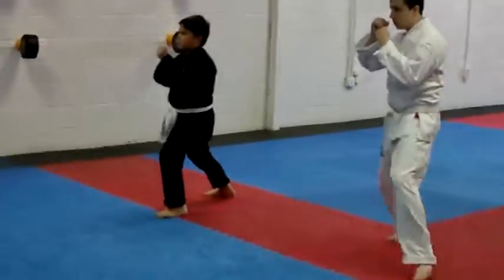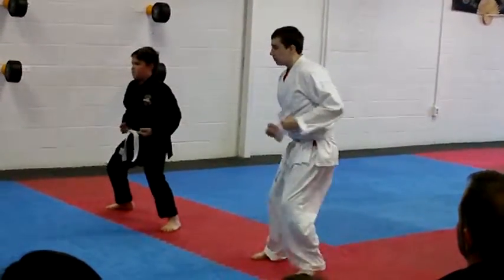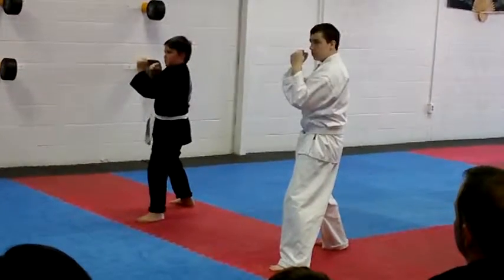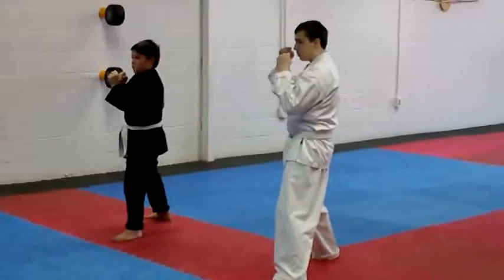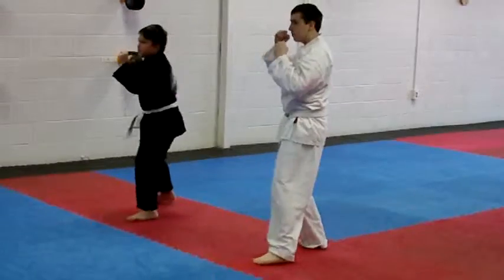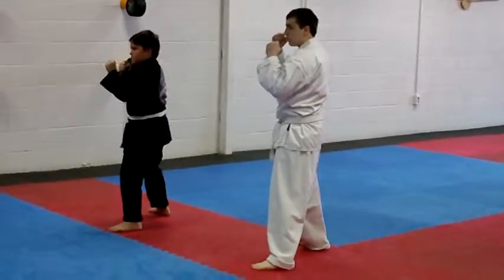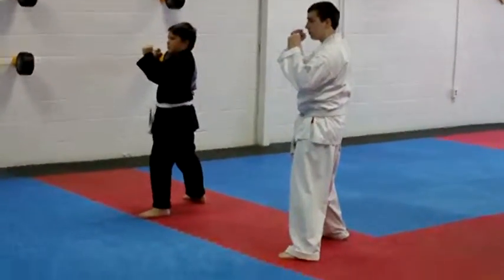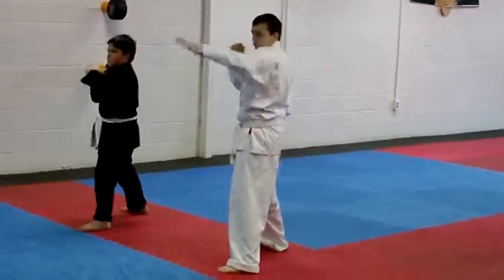FMAC 11-23-13 testing ryan lavallee 2